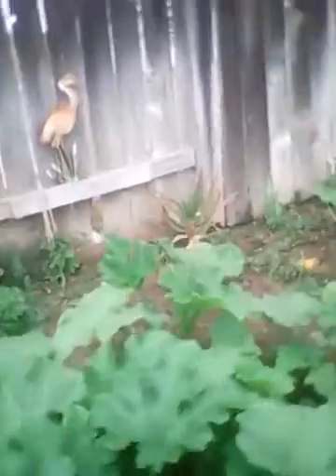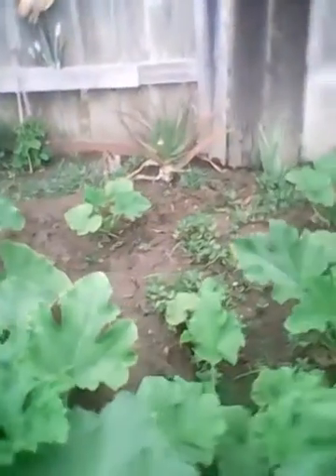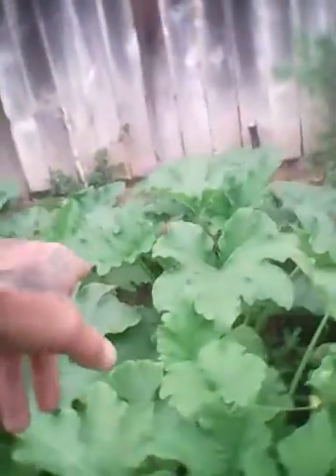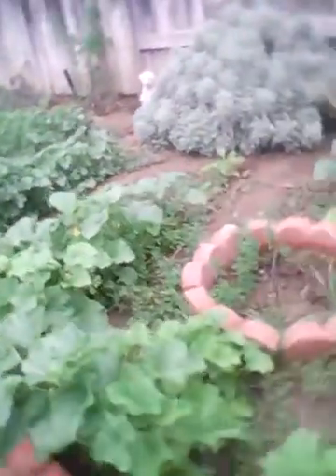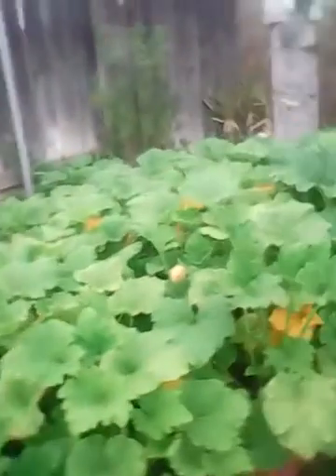Wednesdays Garden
A journey into the Magic Garden